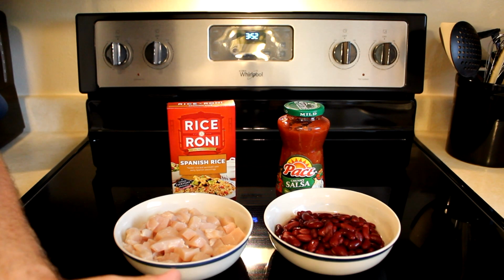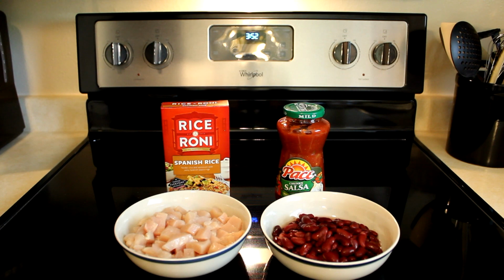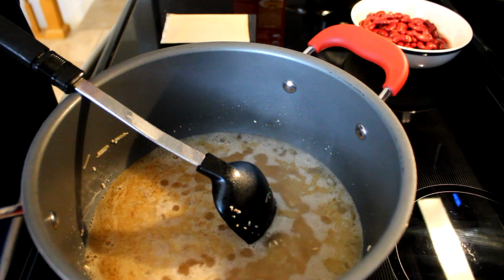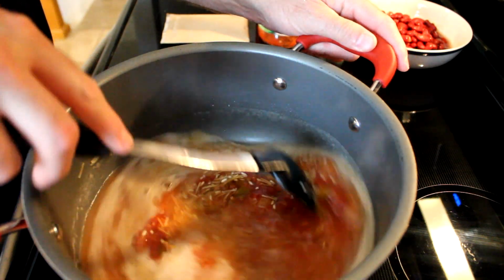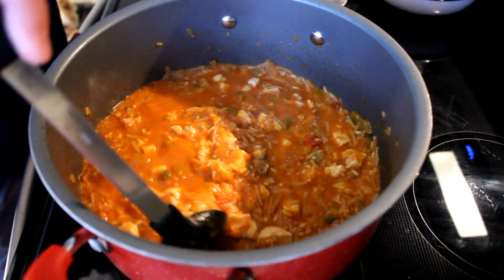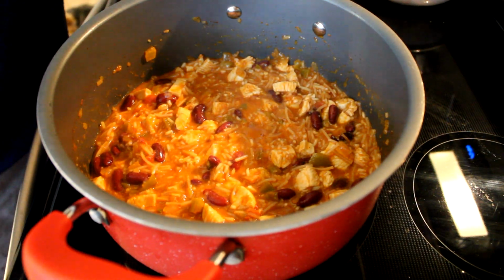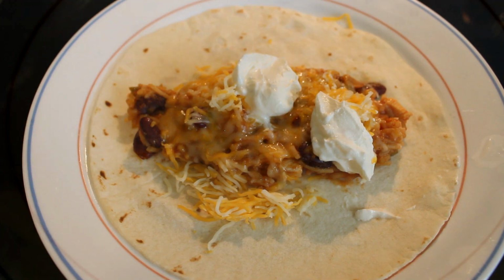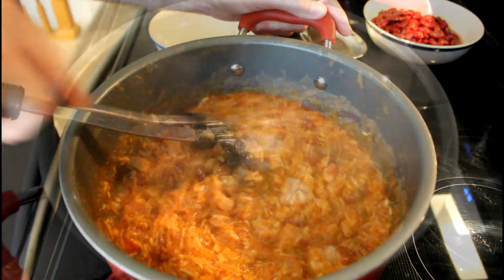One Pot Camping Meal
Cooking tasty meals in the outdoors doesn’t have to be difficult.  This one pot camping meal can either be cooked while in the outdoors or pre-cooked at home, placed in a container and warmed up at your campsite. Either way it only requires one pot for ease of cooking and clean up.

Help us keep Utah Outdoor Activities alive by visiting our online store which features outdoor themed gifts, décor, and more.